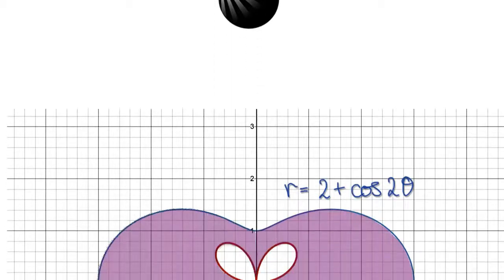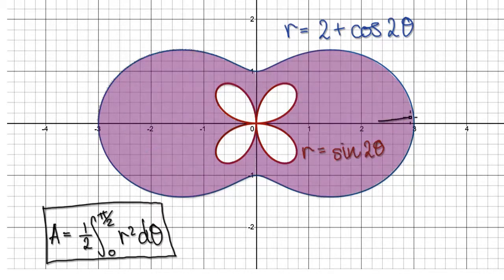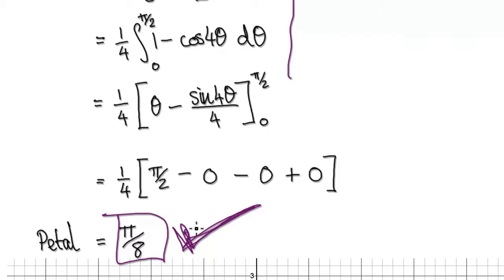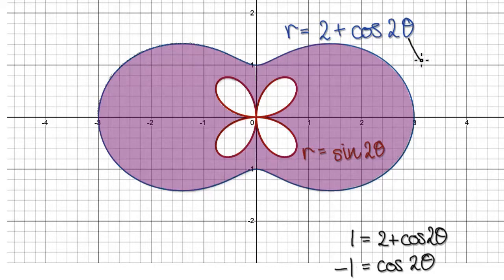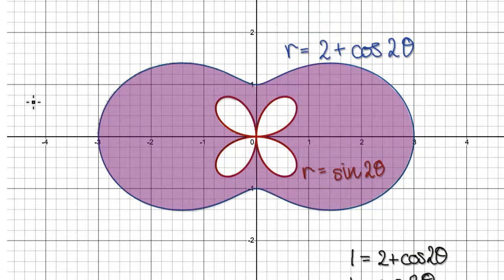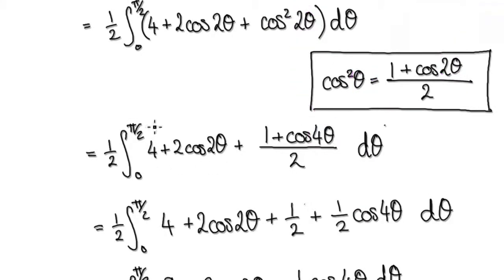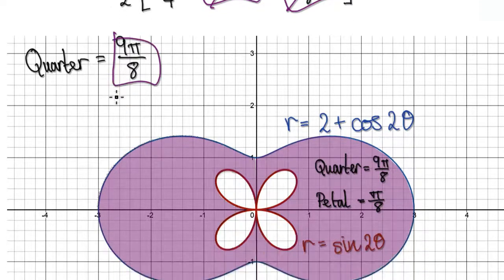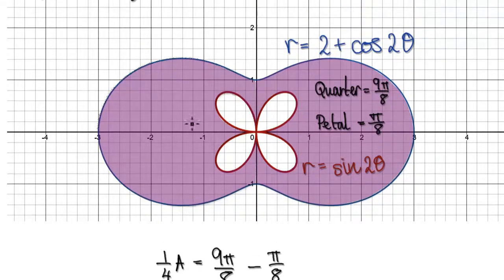VIdeo 2337.11 - Calculus 2, Polar Coordinates, Integration - Flower